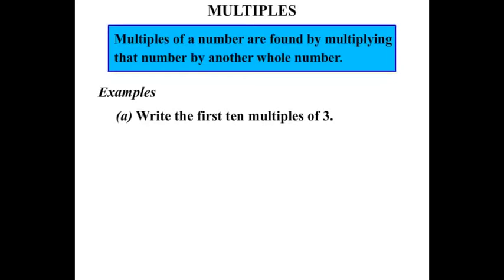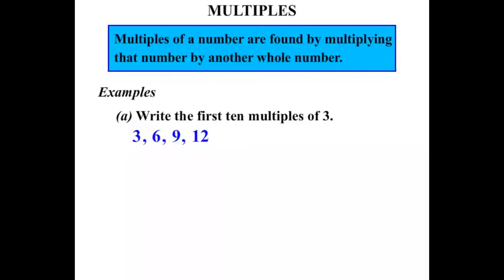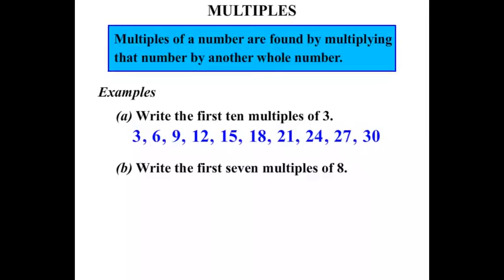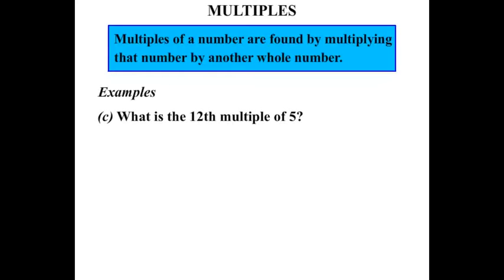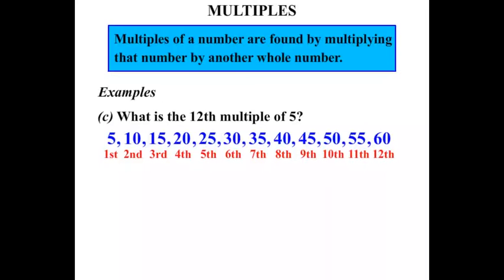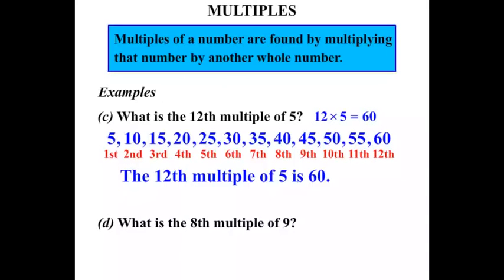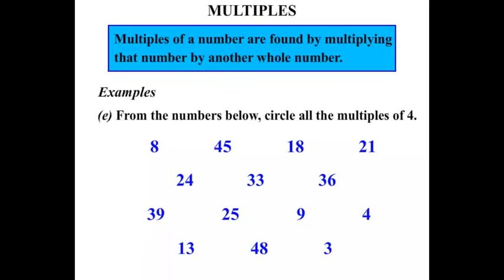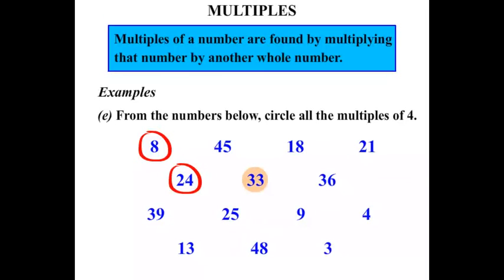Year 4 Lessons: Multiples